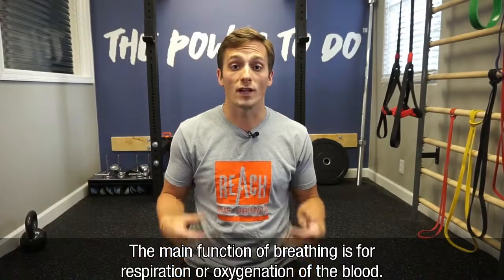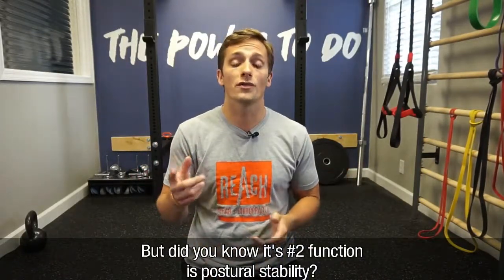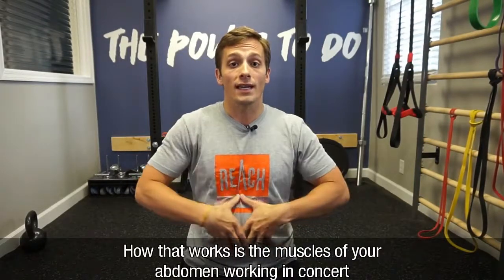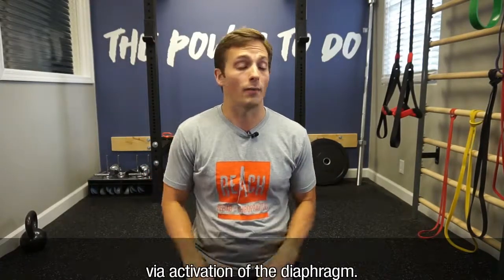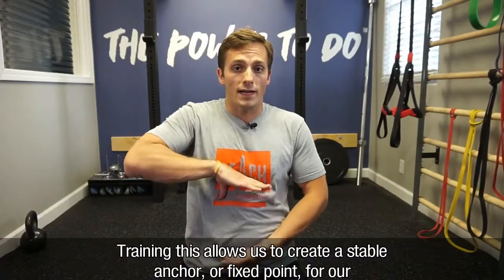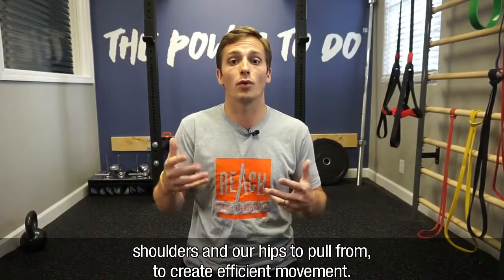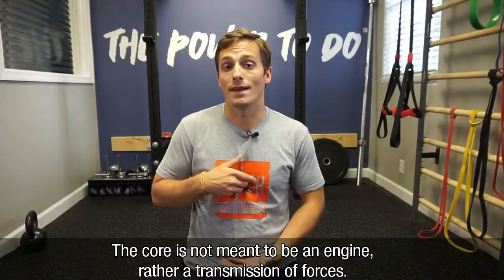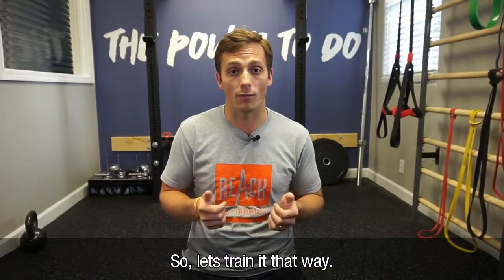Why Breathing For Stability Matters | Plymouth Chiropractors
➡️Why Breathing (For Stability) Matters ⬅️⠀
The first part of a five-part series about the importance of breathing's number two function: postural stability!
We already use it automatically, but when we bring breathing awareness and understanding breathing mechanics to the forefront, we can maximize our ability to use it to our advantage in the gym and everyday life activities.⠀
Breathing is cool. It's the only function in our body that is automatic, but we also have the conscious power to override and control it.⠀
Breathing is even cooler because it works to not only keep us alive via respiration but it has a crucial secondary component of postural stability.⠀
Fun fact: Breathing is the first "functional movement" we perform at birth!⠀
Breathing creates intra-abdominal pressure (IAP) to stabilize the "links of the spinal chain" via activation of the diaphragm. Like the biceps muscles, the diaphragm contracts like any other muscle. When it contracts the dome-shaped muscle flattens and drops into the abdomen like a piston in a cylinder head (engine) -- this with co-contraction of back, abdominal wall, and pelvic floor muscles working together (in concert) create the abdominal "canister." This is your natural weightlifting belt referenced in the video.⠀
Ever wonder why a weightlifting belt works (even when often used incorrectly)? It helps you generate IAP by your abdominal wall pushing against its rigid surface. ⠀
Why not just squeeze your abs? Sure -- this strategy works because it generates IAP; however, it has a capacity ceiling. Breathing with an abdominal brace maximizes your ability to generate IAP, which is what this series is all about! ⠀
↑ IAP = ↑ stability (ability to control joint positions) = ↑movement/mobility/strength/performance